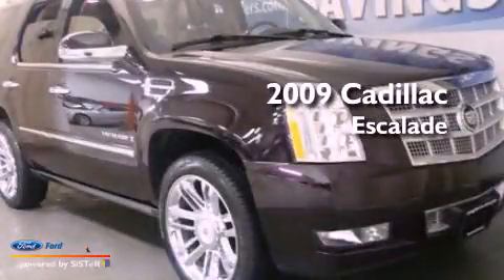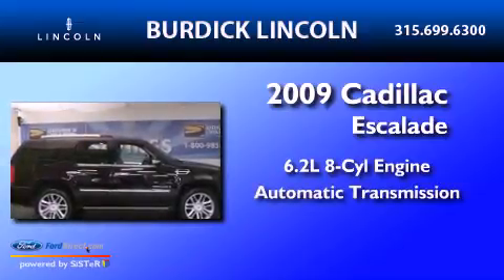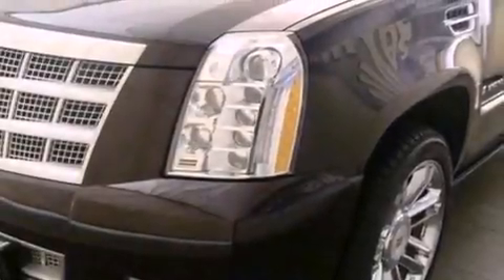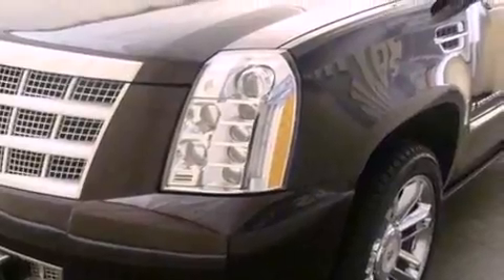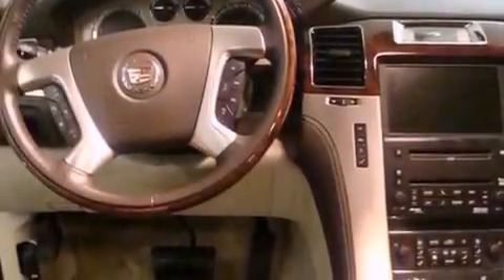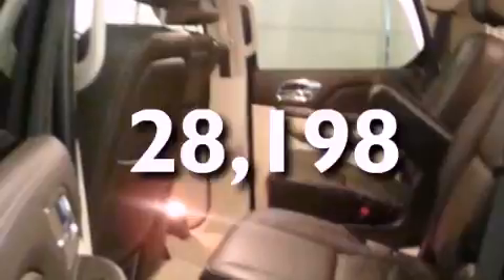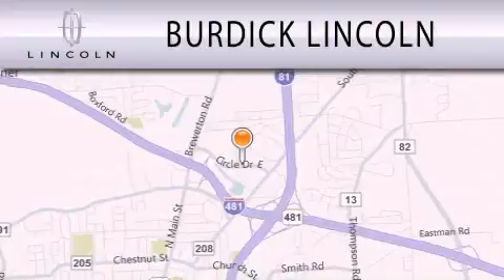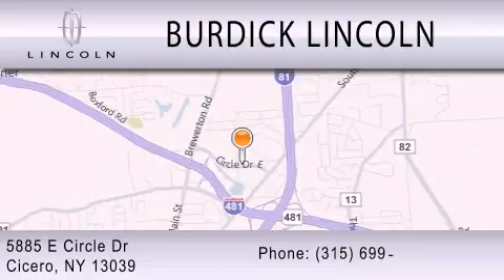2009 CADILLAC ESCALADE NY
Year : 2009
 Make : CADILLAC
 Model : ESCALADE
 Engine : 6.2L V8 16V MPFI OHV FLEXIBLE FUEL
 Trans . : 6-SPEED AUTOMATIC
 Exterior : PURPLE
 Miles : 28,198
 Interior : CASHMERE
 Stock : F096D5914